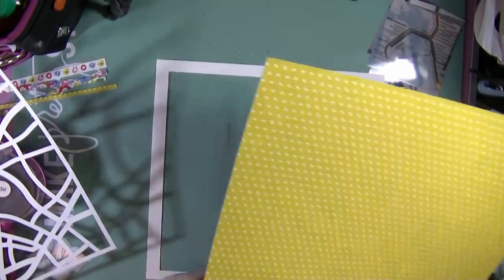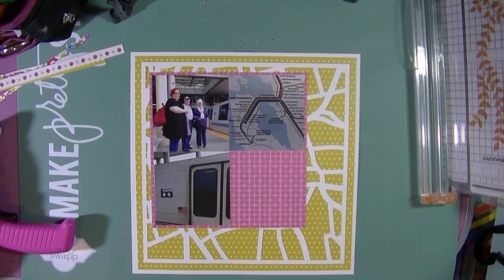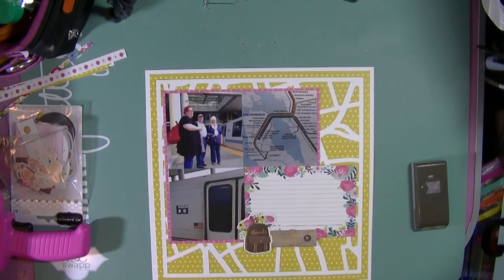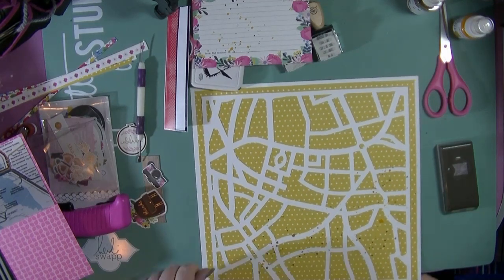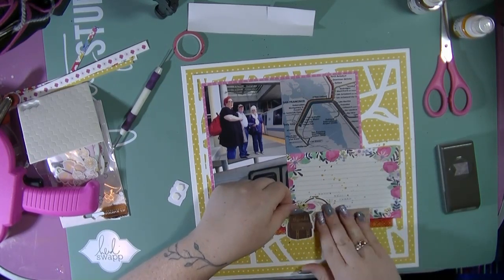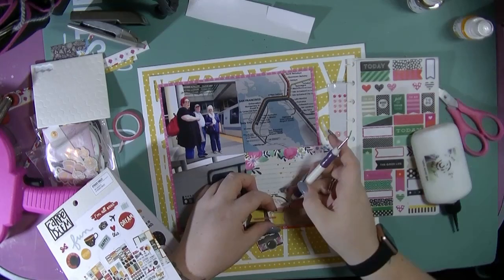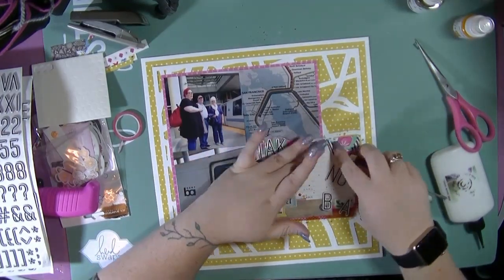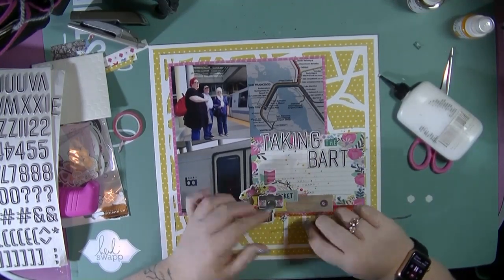Scrapbooking Process Video - HLM Taking the BART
Hi All
I am back with a layout for my monthly  blog post over on Hey Little Magpie.